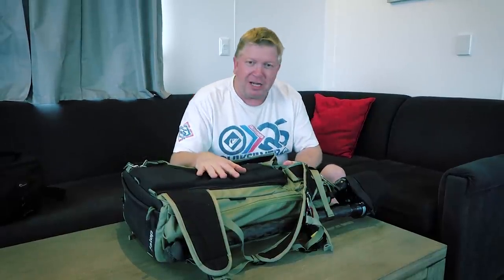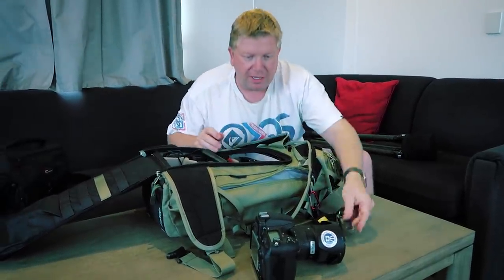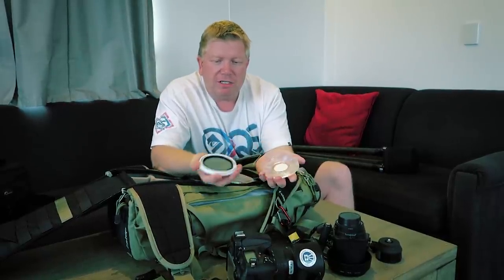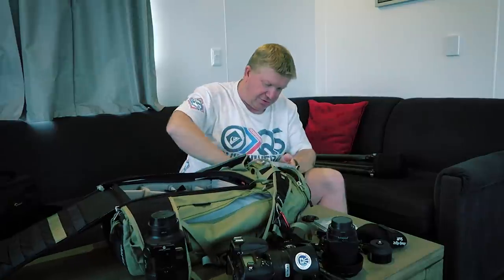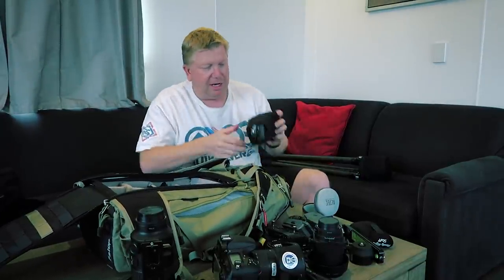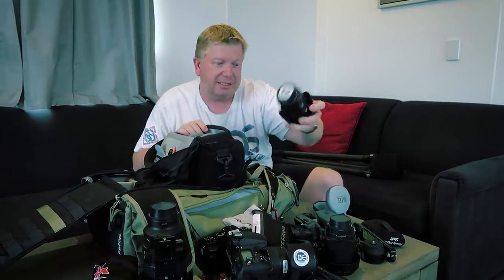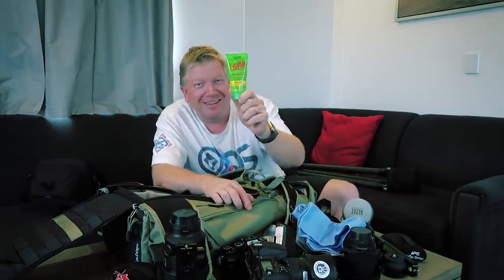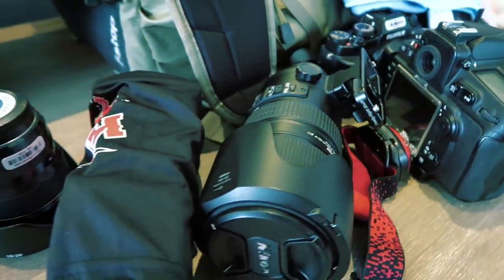Photography Equipment | Whats in my Camera Bag for Road Trip Travelling 2017